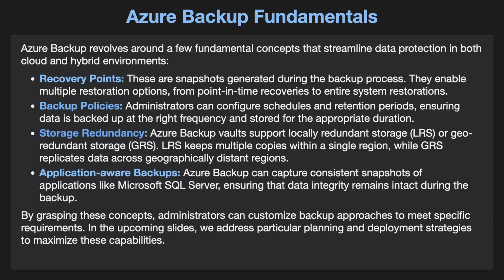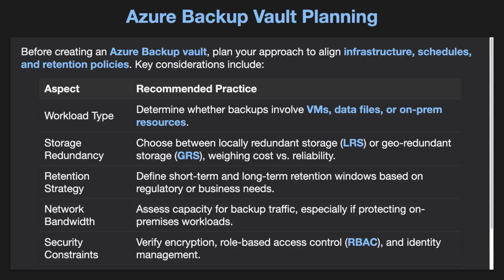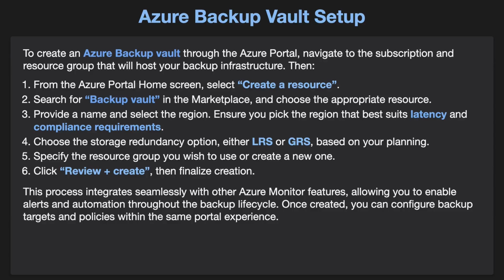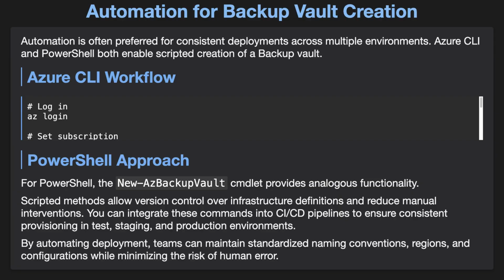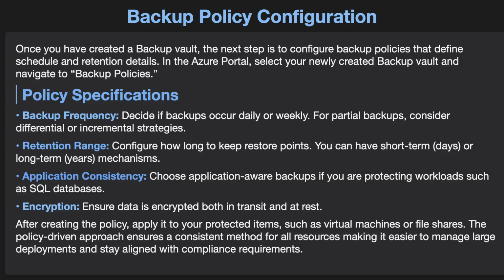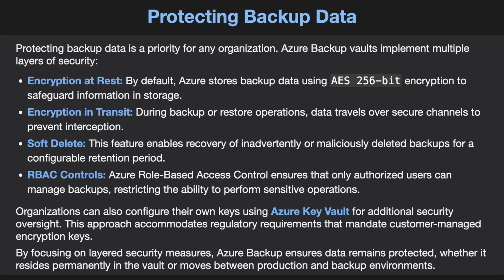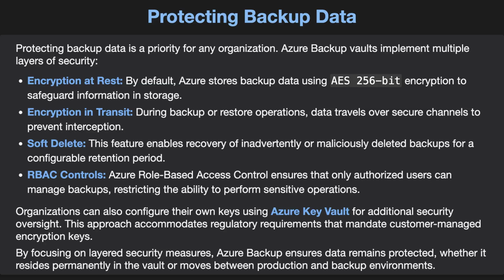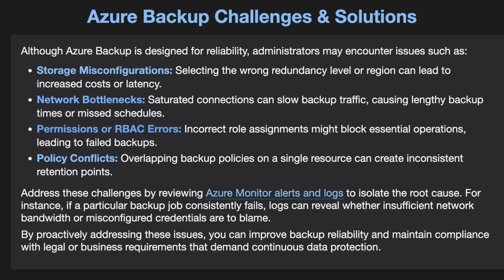AZ-104 5 08 Create an Azure Backup vault